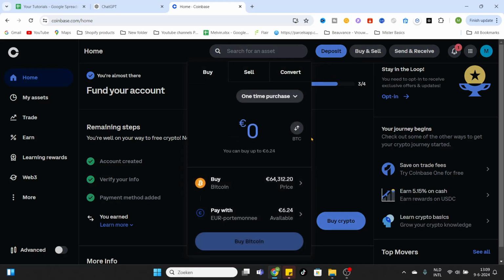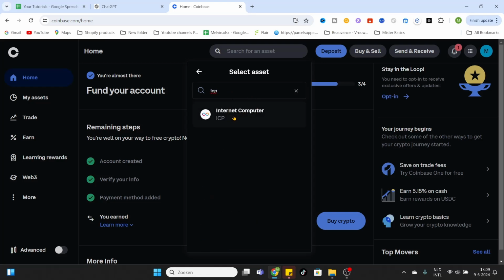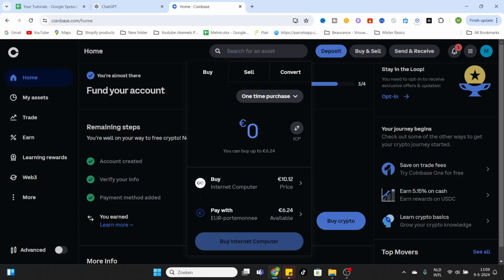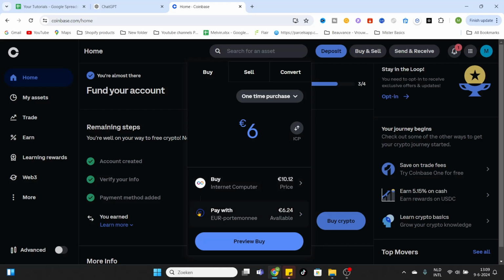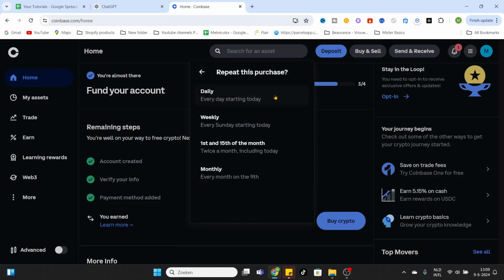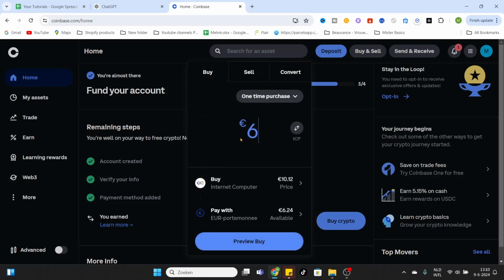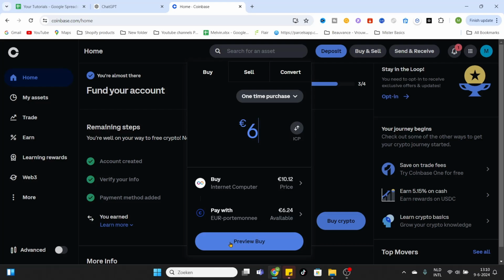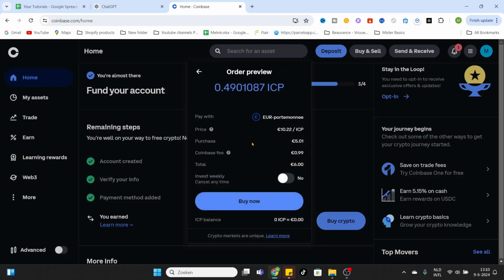How to Buy Internet Computer - ICP on Coinbase (Step By Step)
Welcome to our guide on how to buy Internet Computer (ICP) on Coinbase! In this video, we delve deep into the process of acquiring ICP tokens, providing step-by-step instructions and insider tips to maximize your investments.

hether you're new to cryptocurrency or a seasoned investor, this comprehensive guide will help you navigate the world of ICP purchases on Coinbase. Join us as we unlock the secrets to successful investing in Internet Computer on Coinbase!